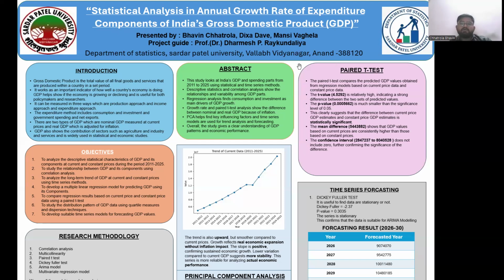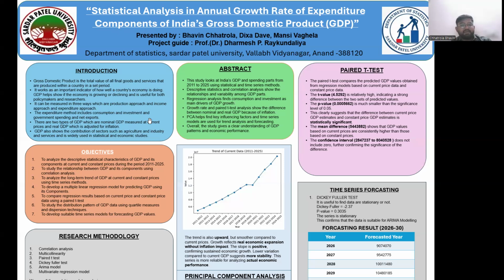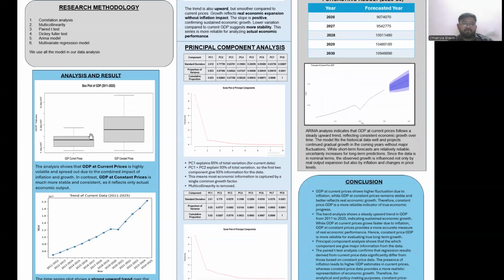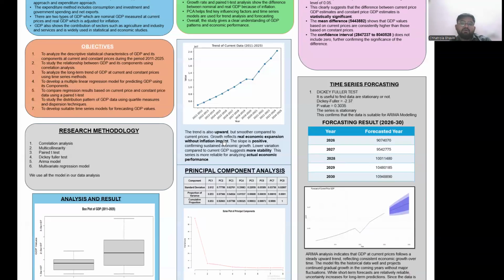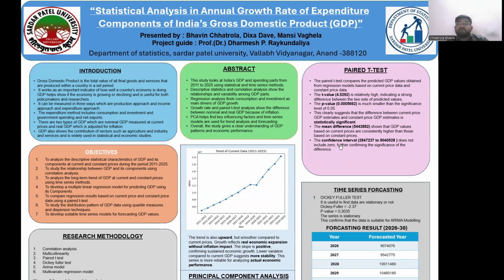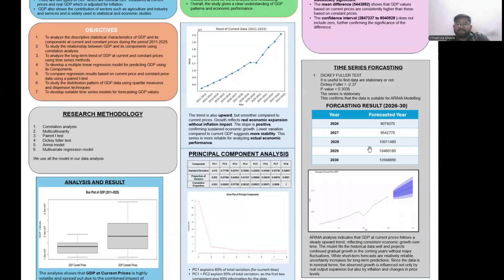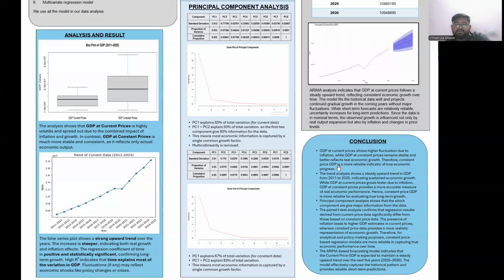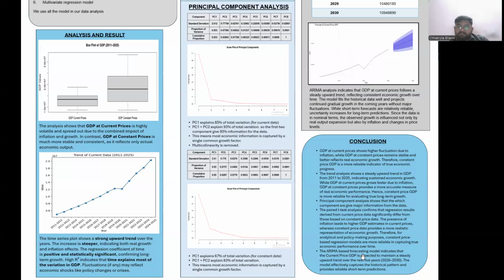India’s GDP Expenditure Growth | Statistical Analysis | Student Project |Bhavin chhatrola